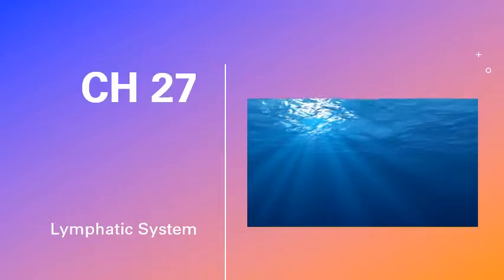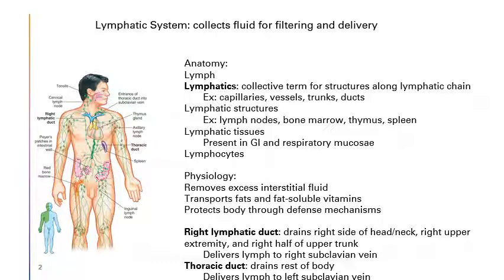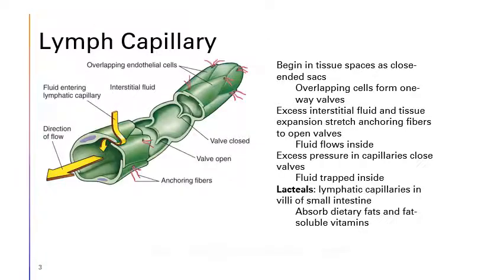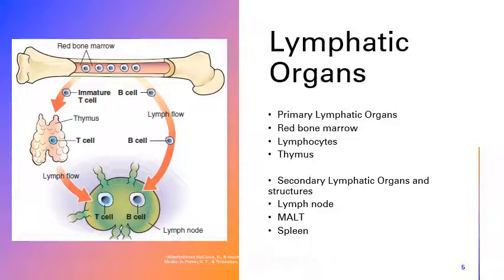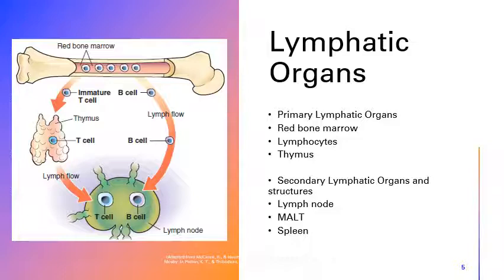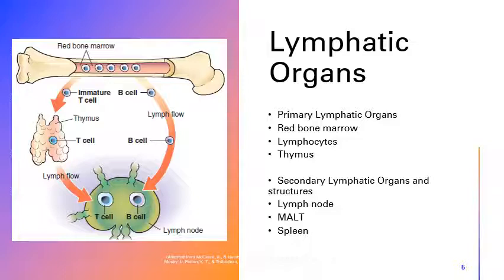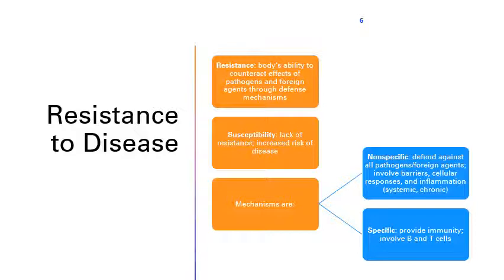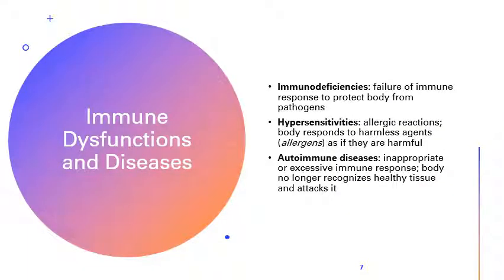ch 27 Lymphatic System recording